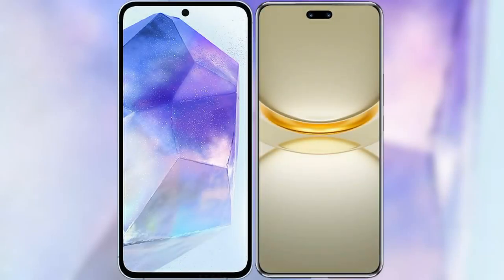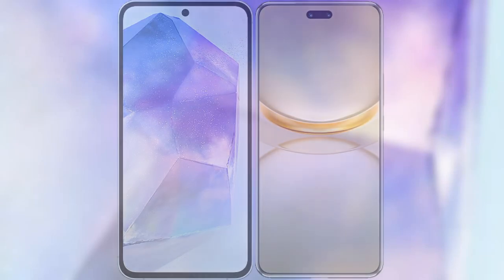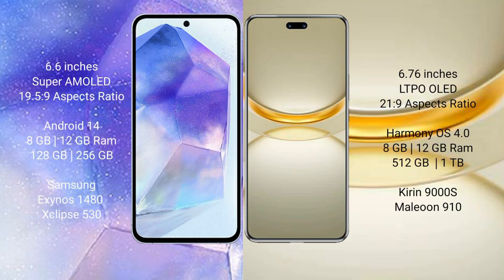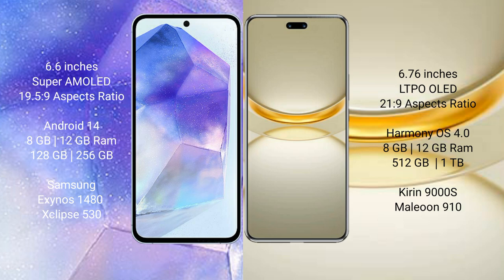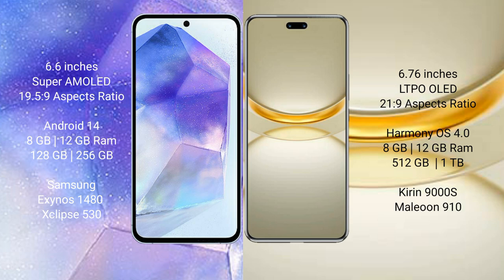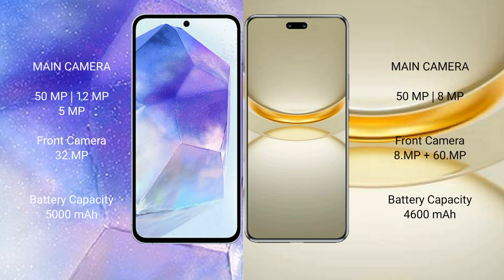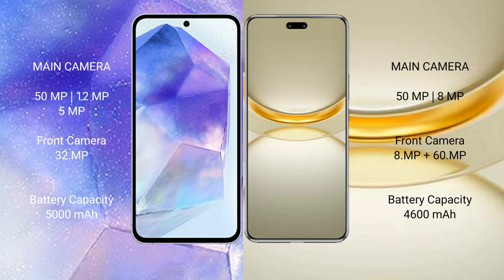Samsung Galaxy A55 vs Huawei Nova 12 Ultra Review